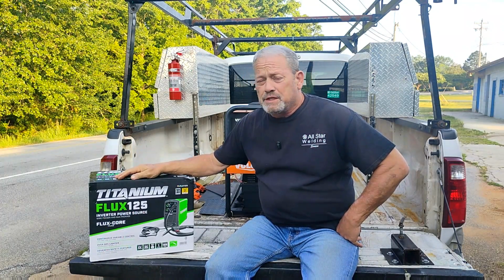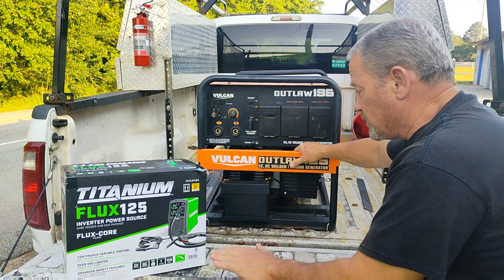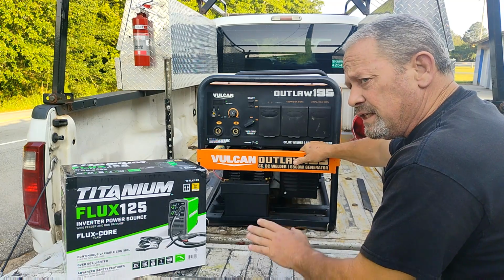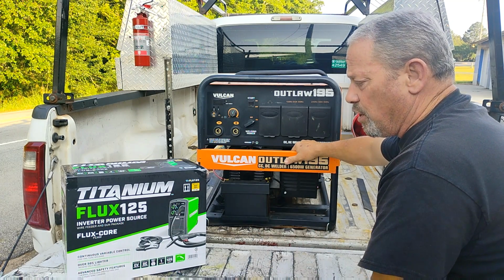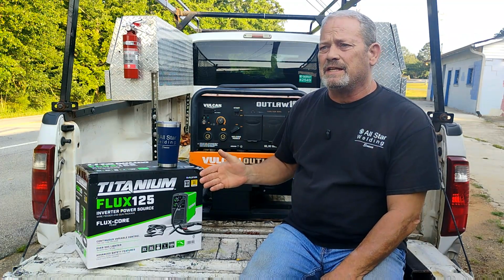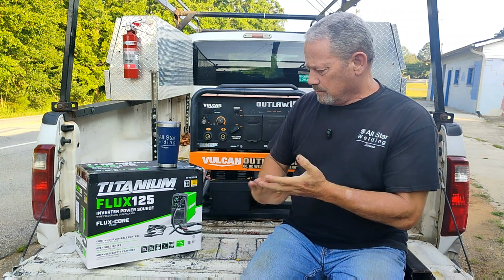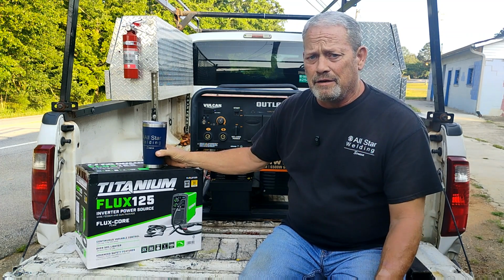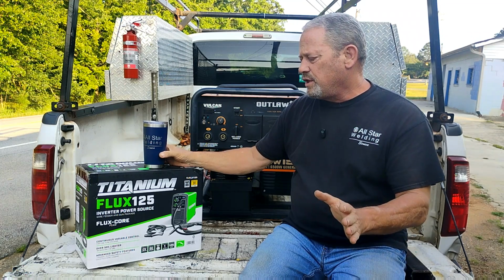Flux Core Friday #2: Can the Titanium Flux 125 Run on a Generator?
Welcome back to Flux Core Friday! In Episode #2, we’re talking about the Harbor Freight Titanium Easy Flux 125 powered by a generator. Can this budget-friendly flux core welder handle serious welding when you're off-grid or away from shop power?

Whether you're working in the field, at a job site, or just curious about welding with limited power sources, this episode breaks it all down — including tips, real-world results, and what to watch out for.

👉 In This Video:

Welding performance off-grid
Practical advice for mobile welding setups

Chapters:
00:00  Intro
00:30  What happened to my Titanium 125
01:12  What I think happened
03:24  Tips for running off a generator
03:56  My thoughts about what happened
08:03  Hollyland Lark A1 microphone
08:39  Conclusion